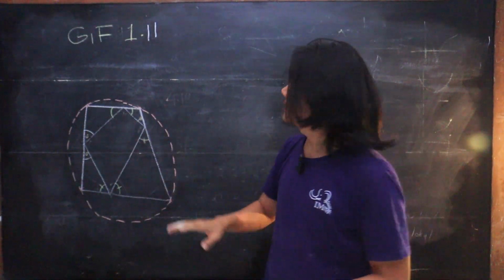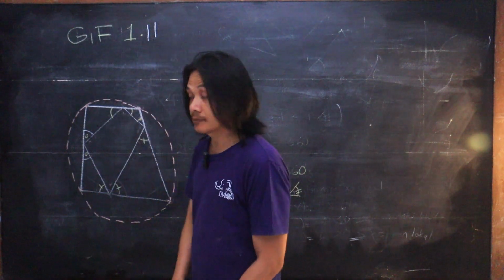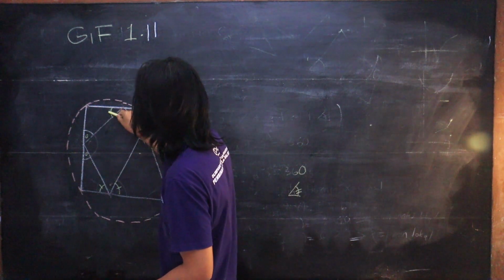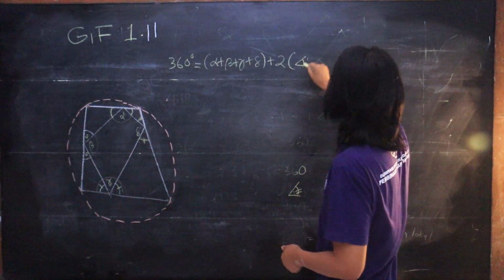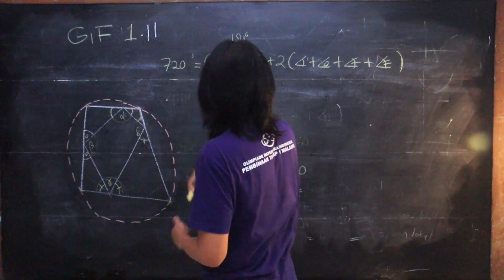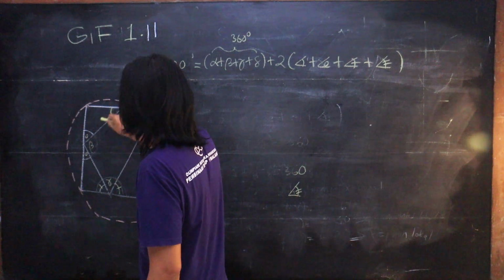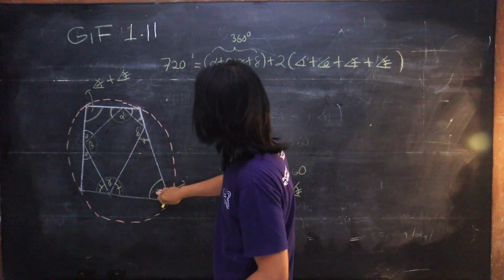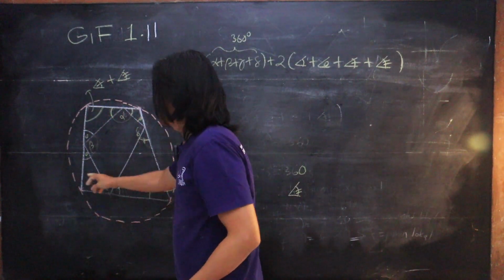Menelusuri Keajaiban Kuadrilateral Siklik dalam Geometri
Dalam video ini, kita akan menyelami konsep menarik dari kuadrilateral siklik. Dengan pendekatan yang mendalam dan rigor, kita akan mengungkap hubungan dan sifat-sifat yang membuat figura ini begitu unik dalam dunia geometri.

- Penjelasan definisi dan karakteristik kuadrilateral siklik
- Penerapan teorema teorema yang relevan
- Analisis properti sudut dan panjang sisi
- Contoh soal yang menantang untuk memahami konsep
- Diskusi tentang relevansi kuadrilateral siklik dalam konteks geometri yang lebih luas

Bergabunglah di komunitas Bermatematika untuk memperdalam pemahaman Anda tentang matematika yang sesungguhnya dan jangan lewatkan pembahasan menarik lainnya.